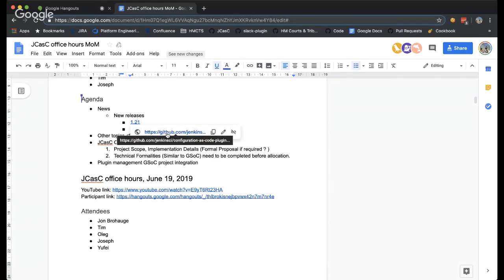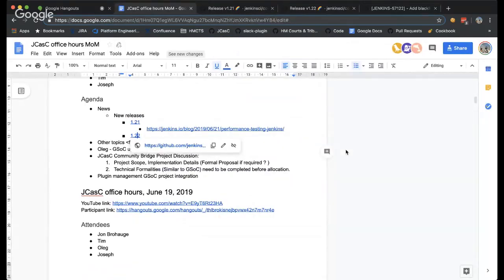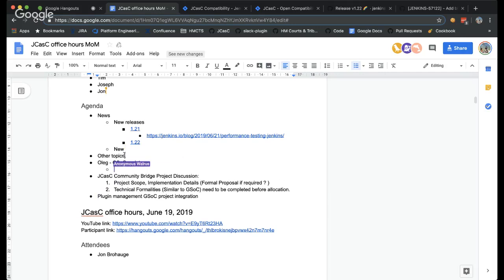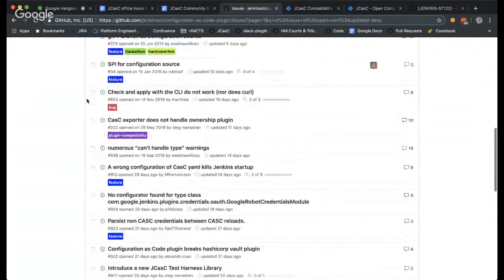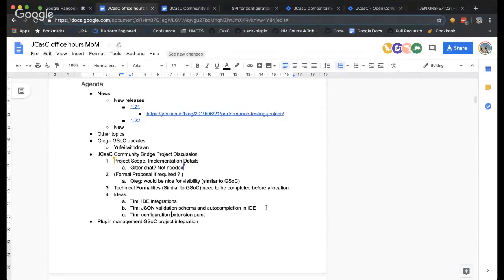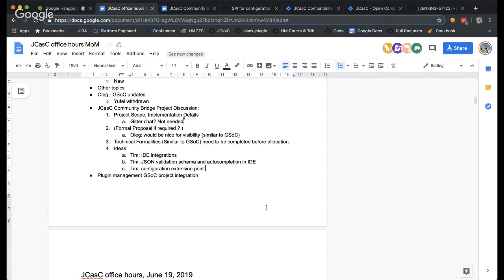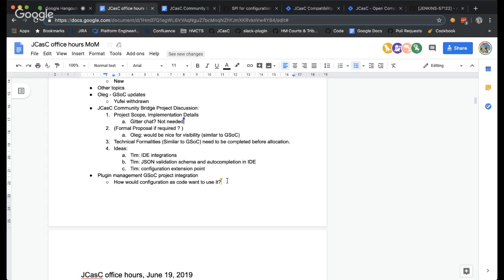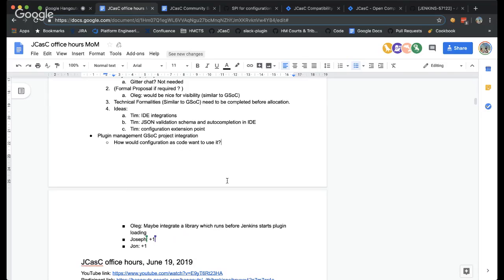Jenkins Configuration-as-Code subproject meeting, Jul 3, 2019